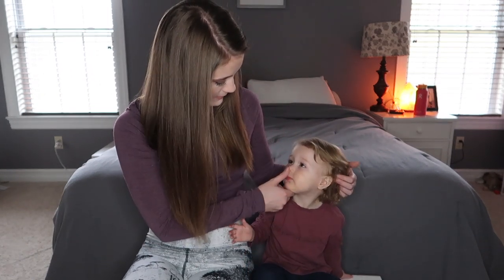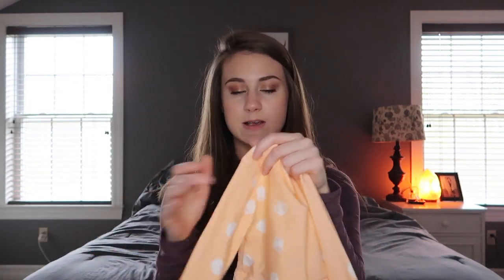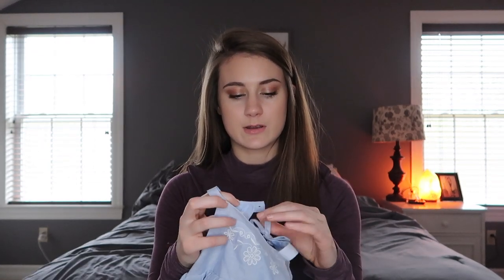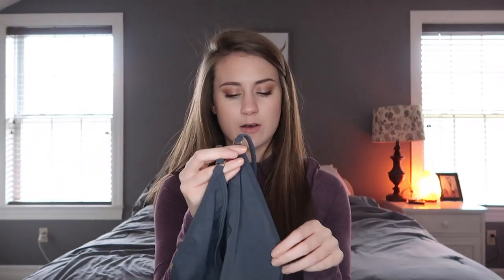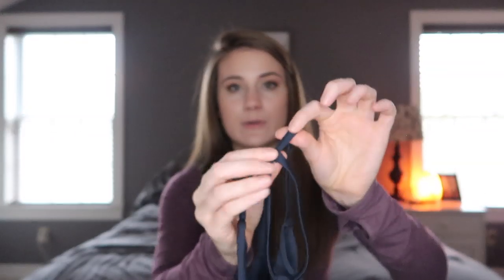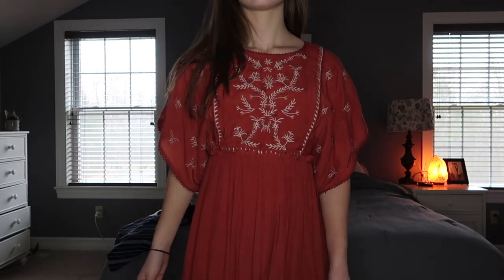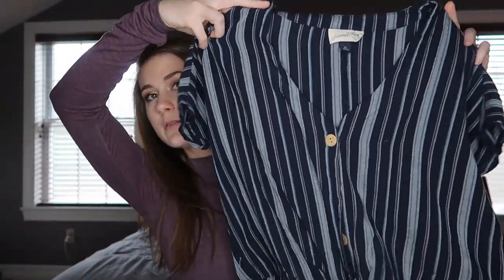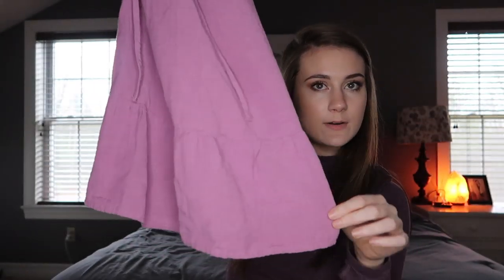VACATION TRY-ON HAUL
J O V I E

Target:
Maroon high waisted bikini bottoms

Maroon matching bikini top

Blue stripped short sleeve tie front tee

White/Grey stripped jumpsuit

Navy tan stripped jumpsuit